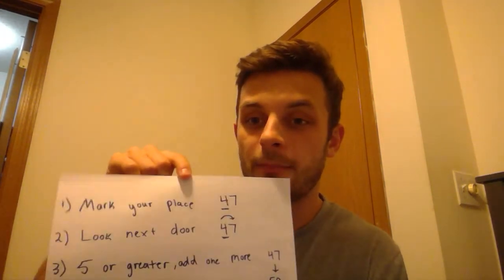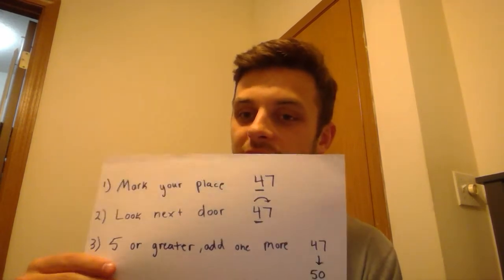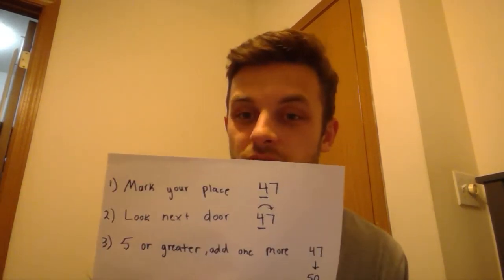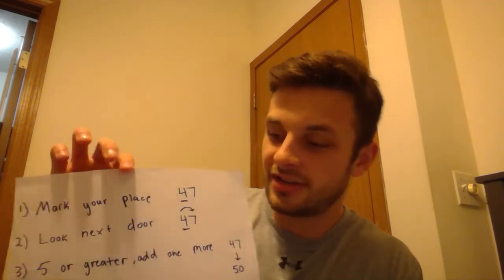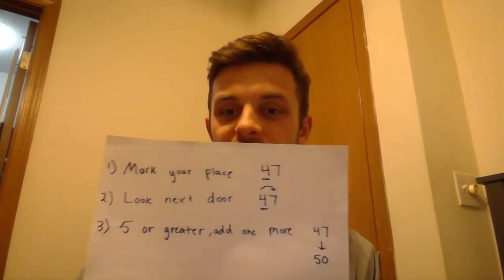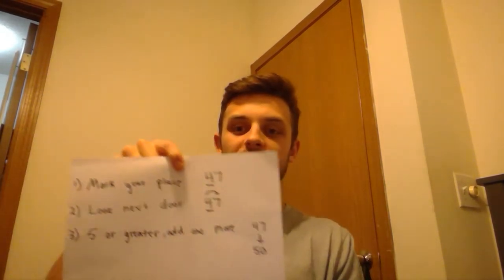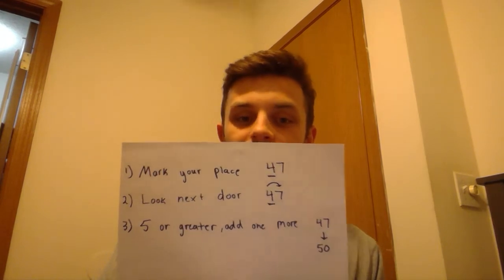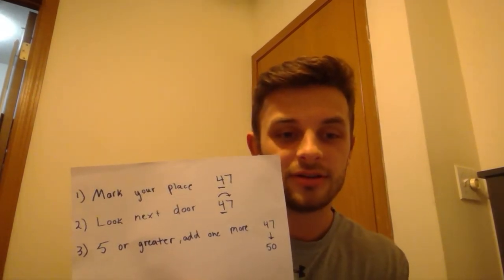ELL Lesson#2- Math